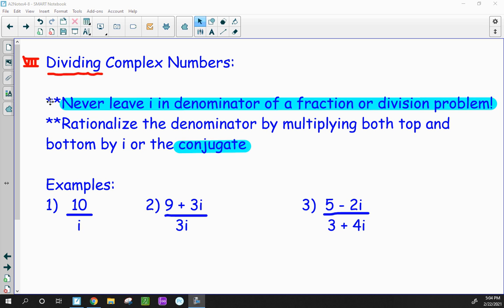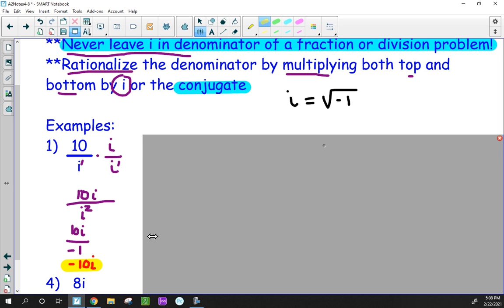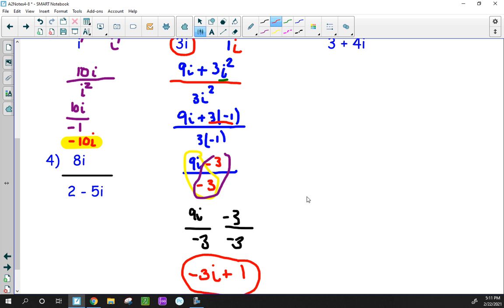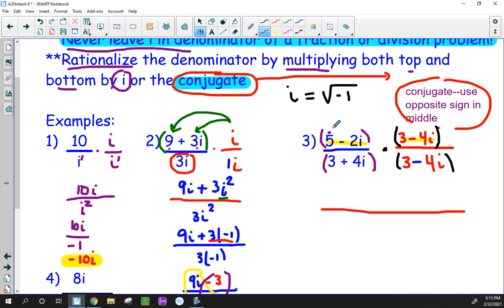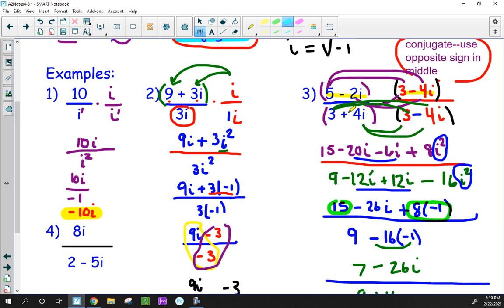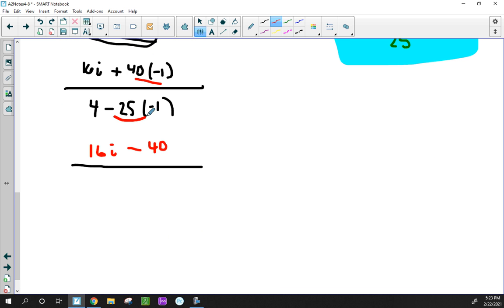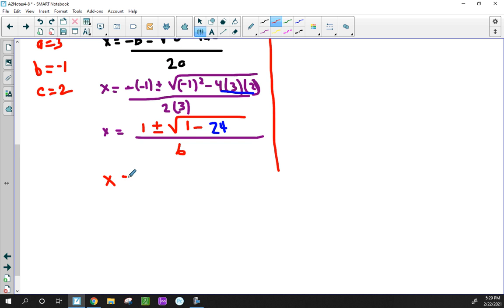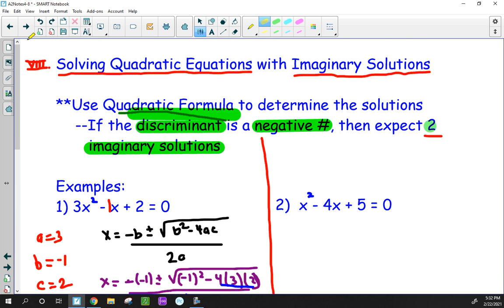HA2 NOTES Complex #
Notes Dividing Complex #